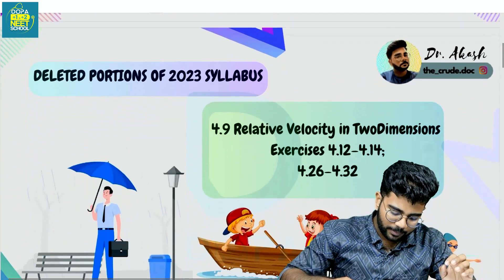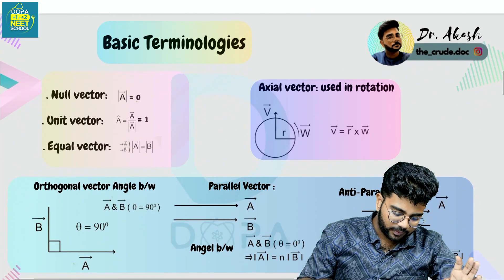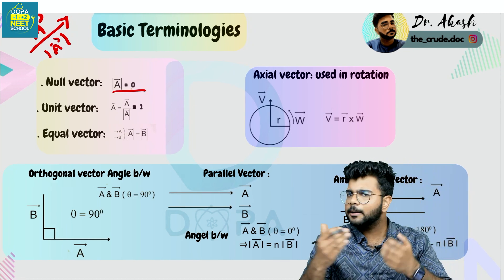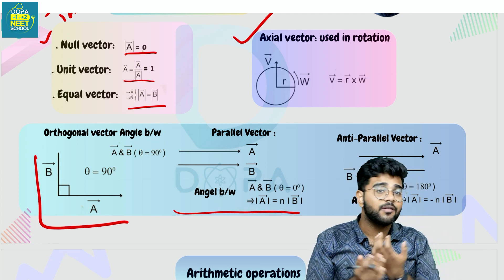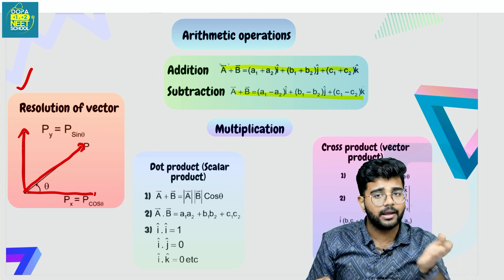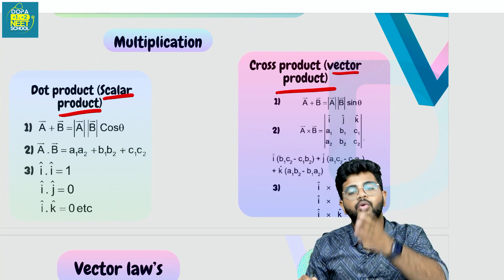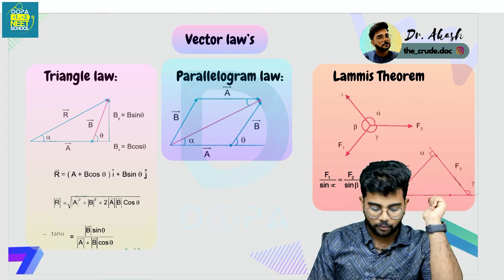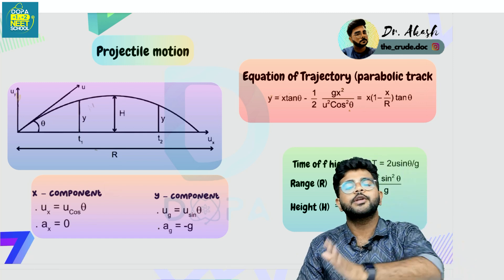Plus One Improvement Series|| Motion in a plane || Akash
DOPA INTEGRATED SCHOOL

Are you an sslc student,
And you're preparing for competitive exams like NEET,JEE..?

Are AIIMS and IITs your ambitious targets,
But you're not ready to spend extra year's on it..?

DOPA's INTEGRATED SCHOOL is here to make this dream of yours a reality!

DOPA is an initiative started by a group of young doctors. Over the last three years, we've been helping students reach their goals by offering top-notch support and guidance.

Commence your competitive exam preparation by aligning it with your +1 and +2 studies.

DOPA Welcomes Every Young Talents To Our Own Integrated School.

The Perfect Place For Starting Your Dream Journey For Being A Doctor.